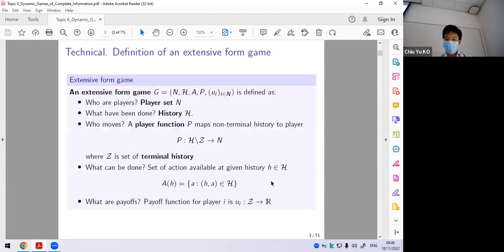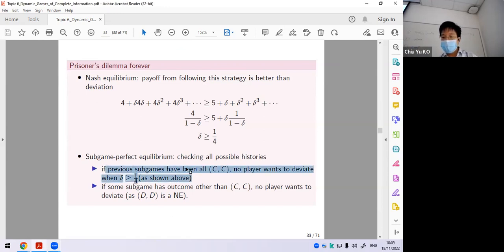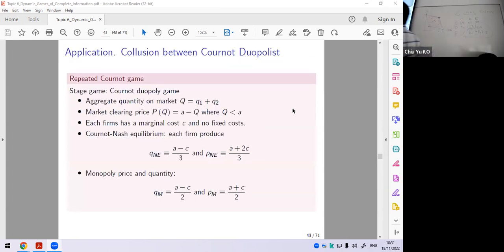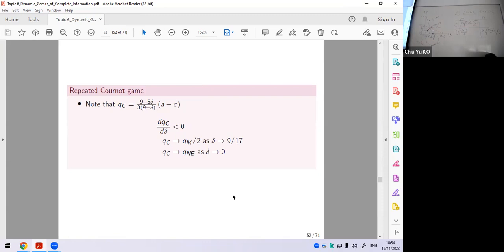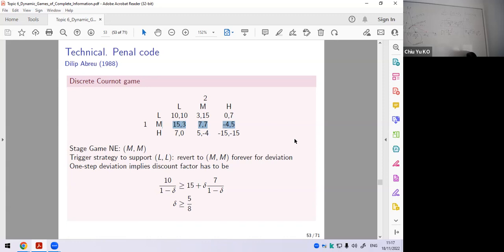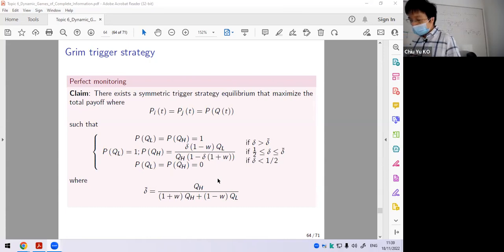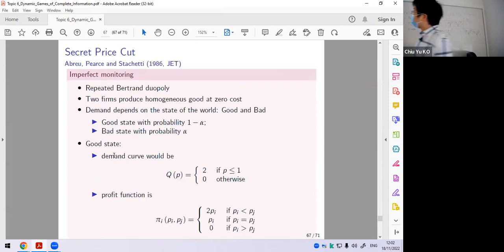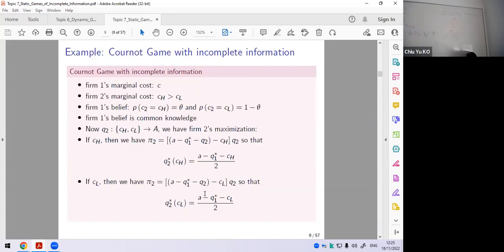DSME 5001 | Microeconomic Theory | 11 NOV 2022 | Lesson 11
Lesson 11
Dynamic game of complete information
        Repeated game
        Application: Price Coordination
Static game of incomplete information

0:00 Review of Extensive form game
15:00 Repeated game
1:45:00 Application: Price Coordination
2:18:00 Repeated game

He subscribes to the philosophy that effective learning requires an understanding of multiple facets in both depth and breadth. He also believes that giving students continuous feedback during the course is crucial as it means they learn from their mistakes, consolidate the knowledge they have acquired and give them the motivation to explore further and deeper.